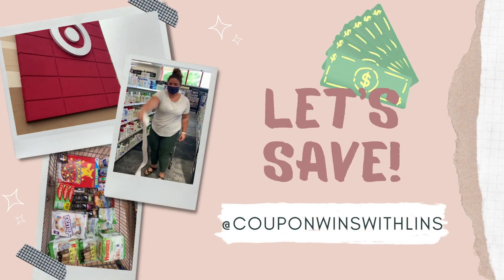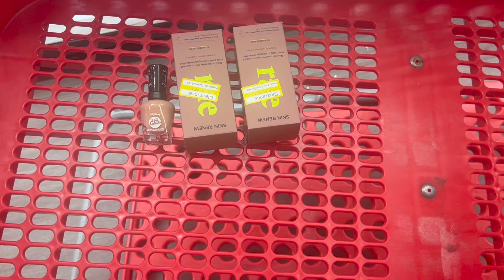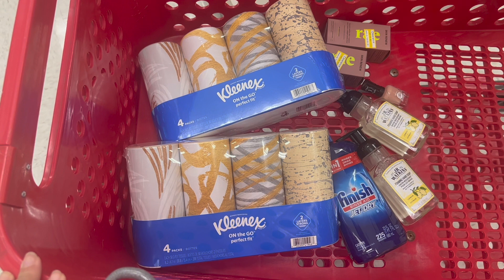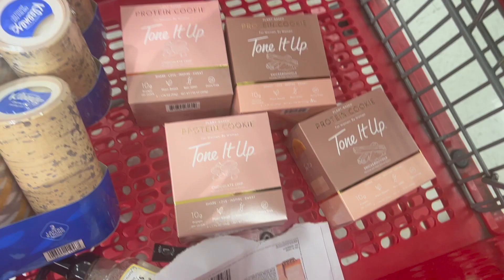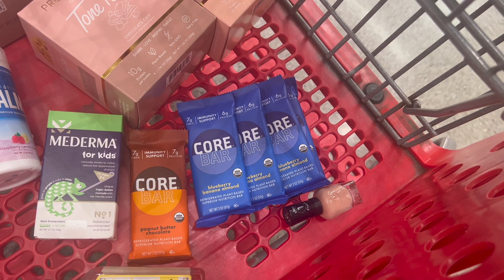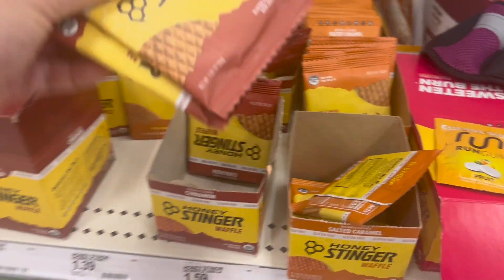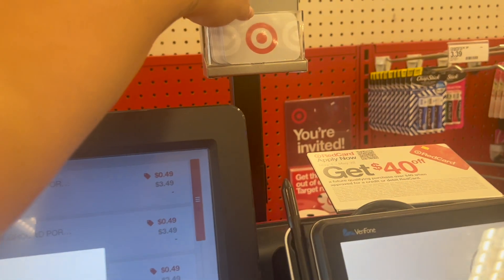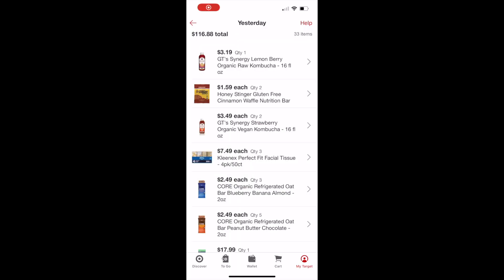TARGET COUPONING HAUL || HOT ALL DIGITAL DEALS + MONEYMAKER PROTEIN COOKIES + GOT IT ALL FOR 90% OFF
Ways to support our Adoption Journey:
1) PRAYERS (we really appreciate it, forreals)

FLUZ referral code - COUPONWINSWITHLINS

✨AMAZON COUPONING MUST-HAVES

✨Link to FREE P+G printable coupons (YES TIDE + GAIN!) -- PG GOOD EVERYDAY

Here are all my referral links for the money saving apps I LOVE and TRUST - You can join them ALL for COMPLETLY FREE with my links (most of them have bonuses!)

✨ New to Venmo?